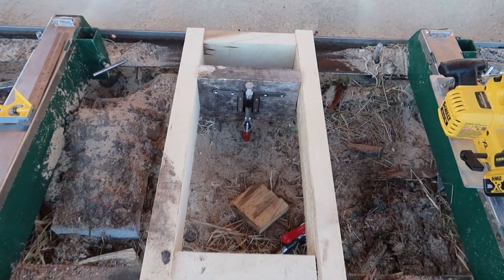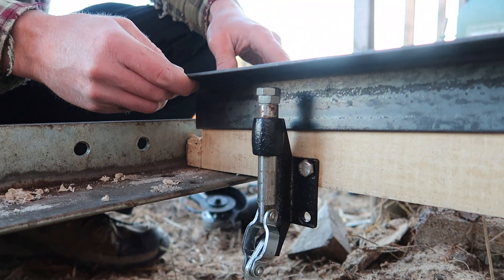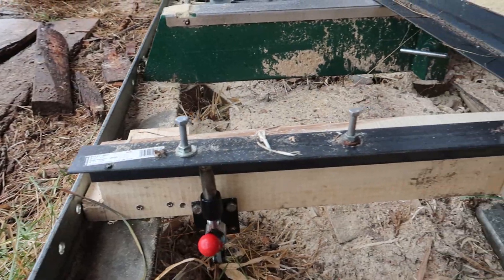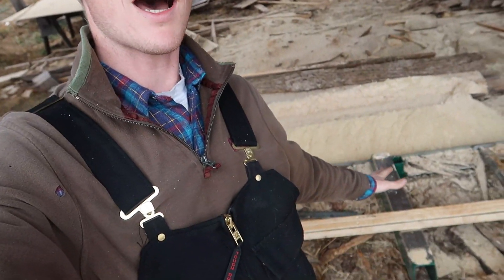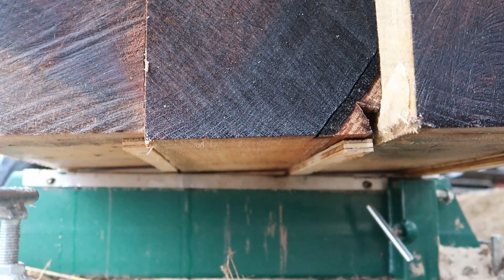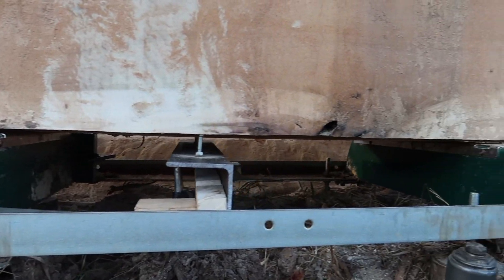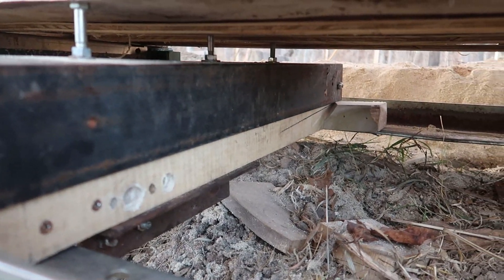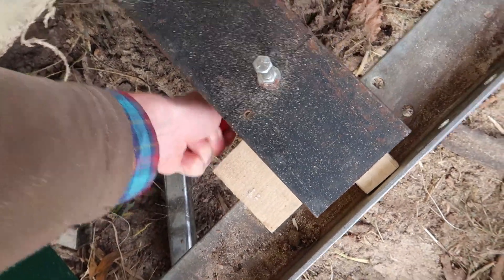Tapered Siding Jig 2.0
Our new and improved jig for milling tapered clapboard siding!

Intro: 0:00
Current Design: 0:23
Build Montage: 0:54
Initial Design 2.0: 2:20
Adjusting Lifters: 2:41
Cutting Spacer Strips: 3:00
Loading it up: 4:05
Making Improvements: 5:38
2 vs 3 Cants: 7:56
First Milling: 8:42
Thoughts on How it Worked: 10:05
Explanation of How it Works: 12:01
Outro: 13:00